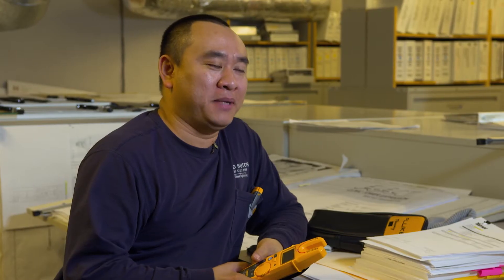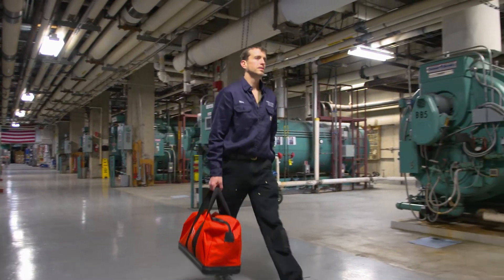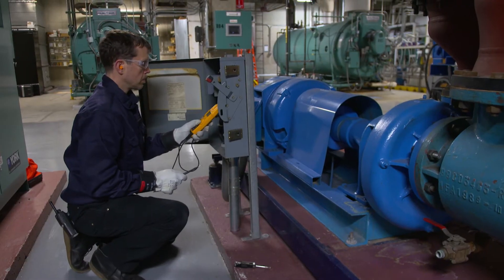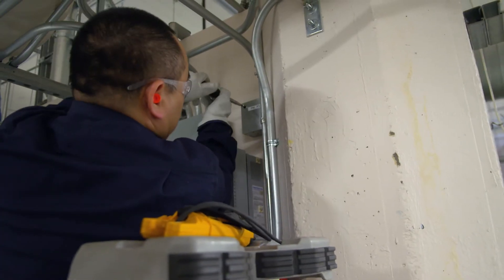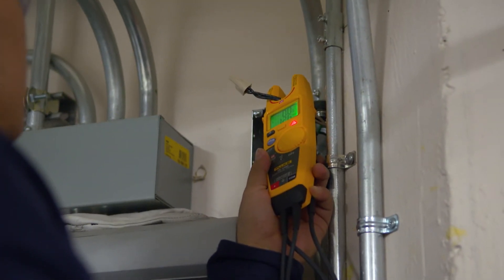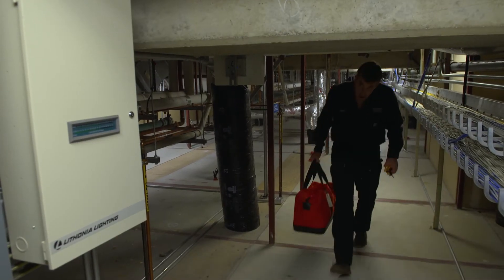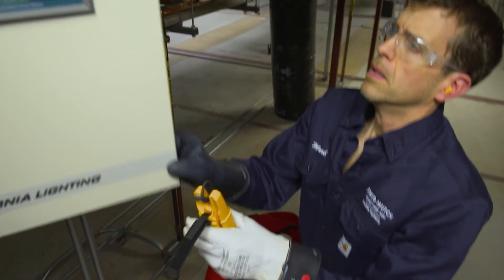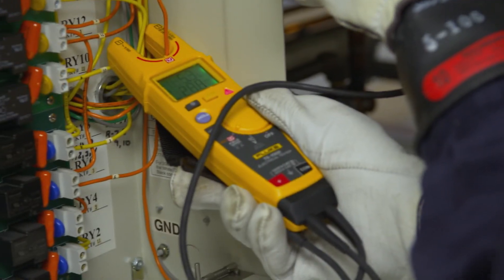Customers' Testimonials on the Fluke T6 Electrical Testers